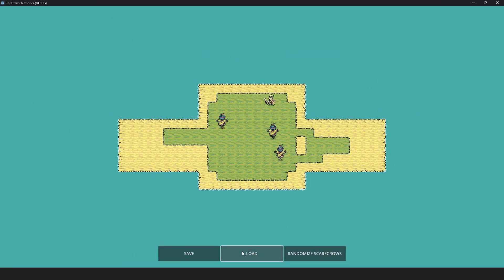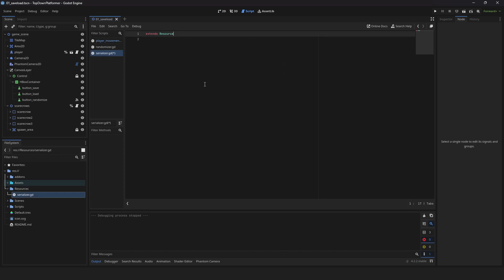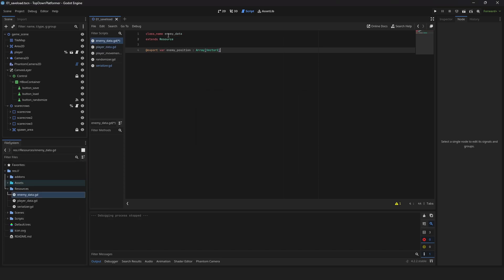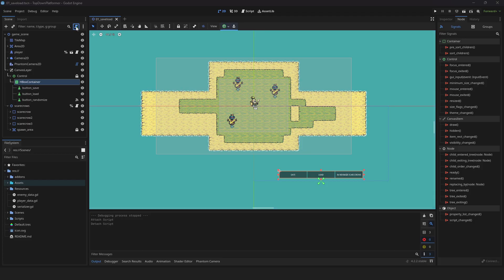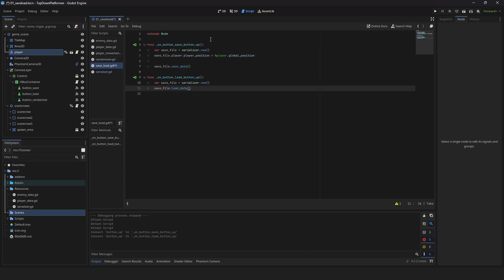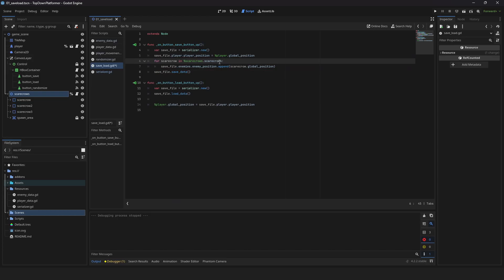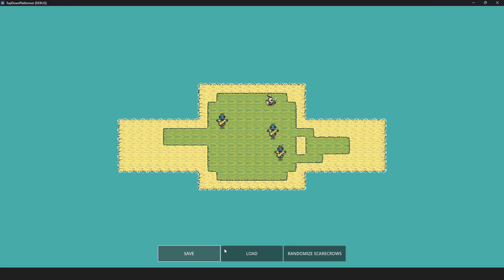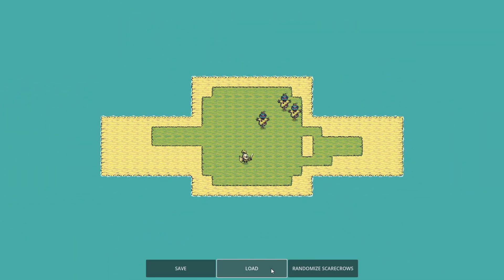Easy Save and Load Using This Godot Feature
This video will teach you how to make an easy save and load system. We will cover Godot's built-in system using their default GDScript library. . .

Windows file path 🪟
%appdata%/Godot/app_userdata/”your project here”